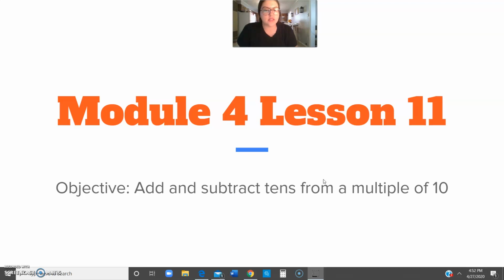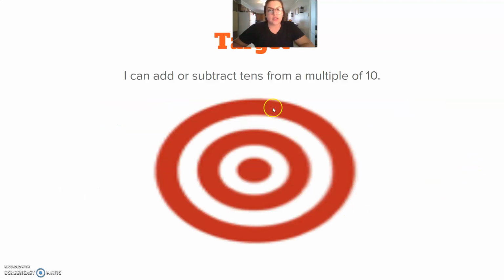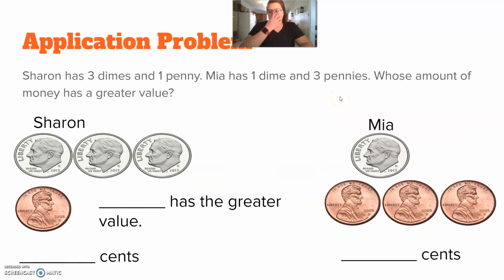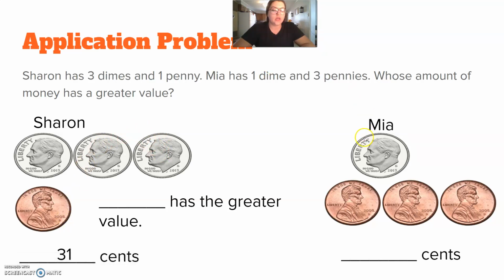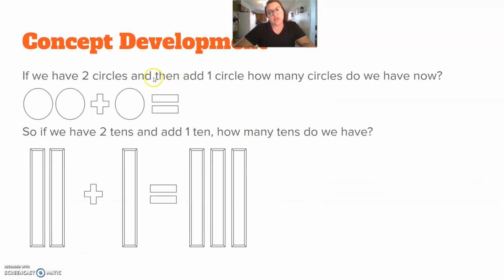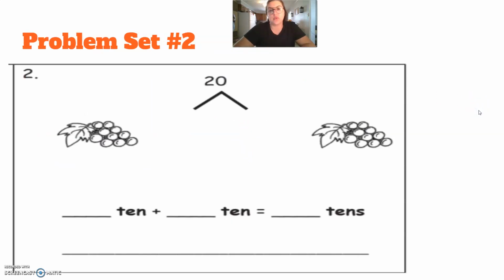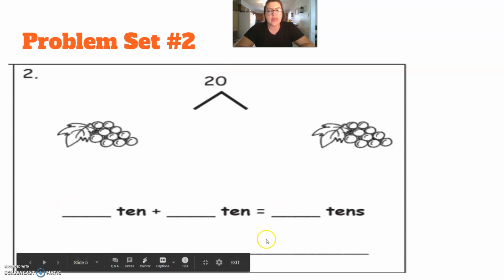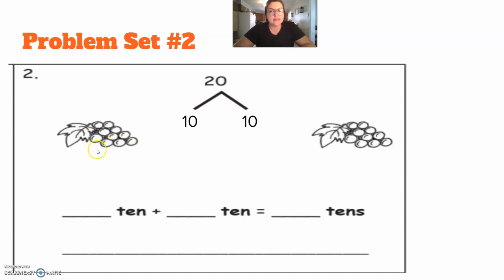Module 4 Lesson 11